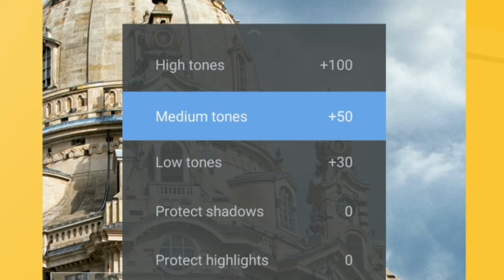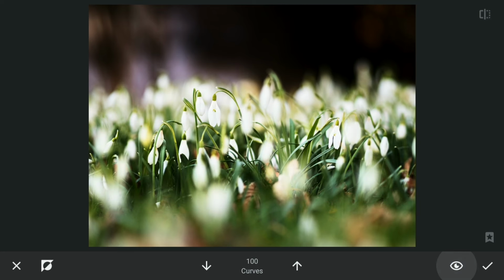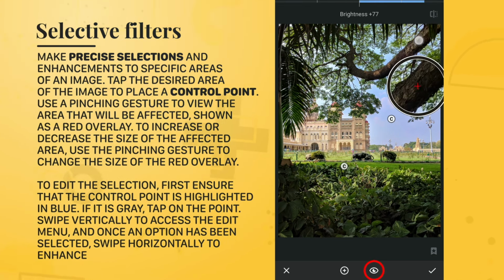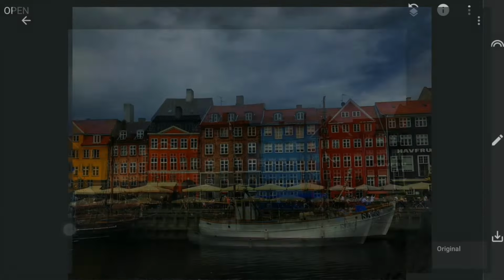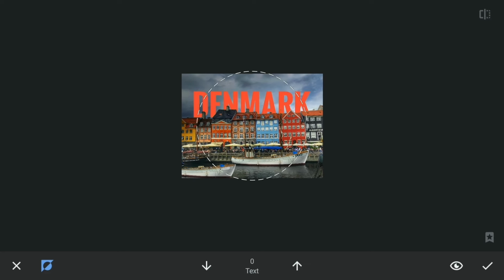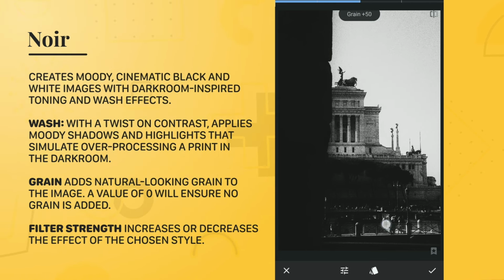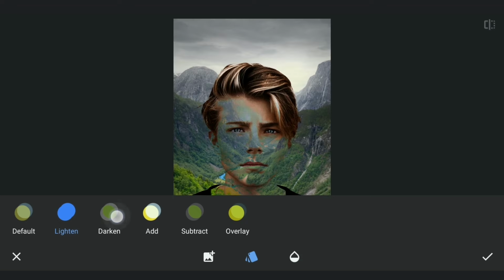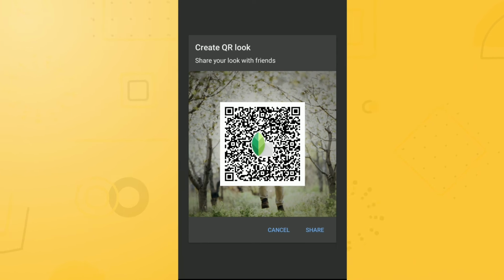Snapseed - ULTIMATE GUIDE | All Tools & Sliders Explained | Mobile Photo Editing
Must-Have Tools Before Video Editing. 👉 Try UniConverter

This is a comprehensive guide for the photo editing mobile app Snapseed with every tool and slider explained including how masking works. Hope you find all the info useful.

Menu in Snapseed has two categories:
Tools: Tune image, Details, Curves, White balance, Crop, Rotate, Perspective, Expand, Selective filters, Brush, Healing, Vignette, Text

Filters: HDR-scape, Glamour glow, Tonal contrast, Drama, Vintage, Grainy film, Retrolux, Grunge, Black & white, Noir, Portrait, Head pose, Lens blur, Double exposure, Frames

Video chapters:
00:00 Intro
00:24 Importing photos
00:36 Settings
01:16 Tune image
02:52 Details
03:15 Curves
10:17 White balance
10:52 Crop
11:23 Rotate
11:43 Perspective
12:55 Expand
13:19 Selective filters
14:06 Brush
15:29 Healing
15:59 Vignette
16:24 Text
17:24 Masking
28:41 HDR-scape
29:05 Glamour glow
29:28 Tonal contrast
30:10 Drama
30:41 Vintage
31:23 Grainy film
31:59 Retrolux
32:35 Grunge
33:30 Black & white
34:24 Noir
35:06 Portrait
36:03 Head pose
36:53 Lens blur
38:05 Double exposure
46:21 Frames
46:47 Develop
47:50 Styles
48:44 Sharing styles
48:57 Conclusion

App links:
Snapseed

If you find my videos useful and want to donate, links for PayPal and UPI id (for Indian viewers) are in my channel's 'About' screen :) Thanks in advance!